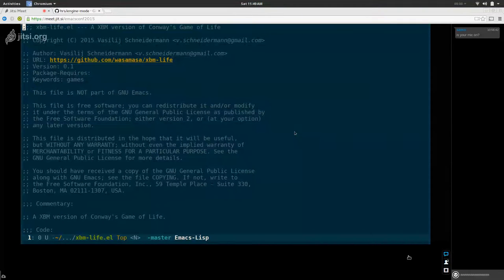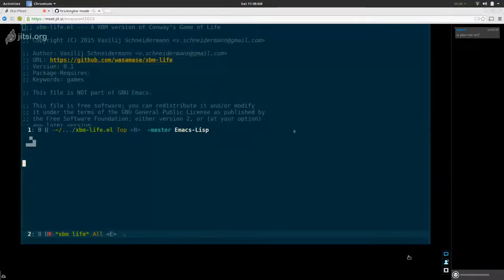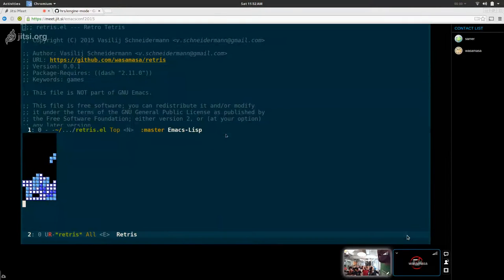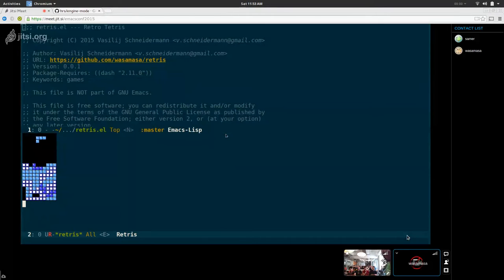EmacsConf 2015 - Lightning Talk - Graphics in Emacs - wasamasa